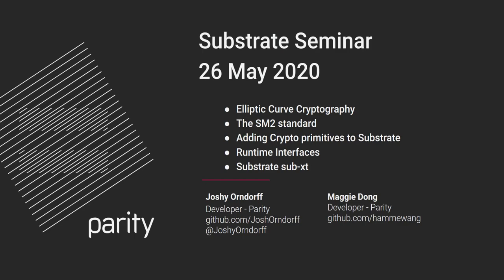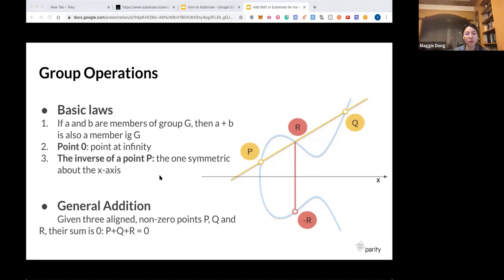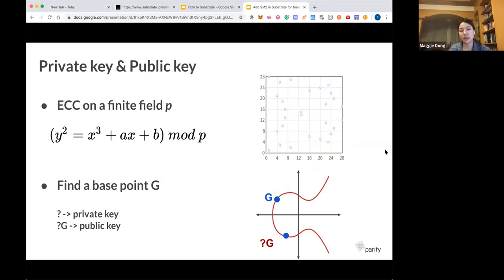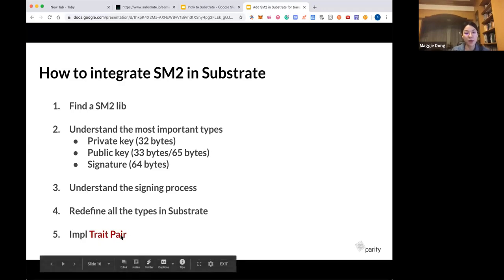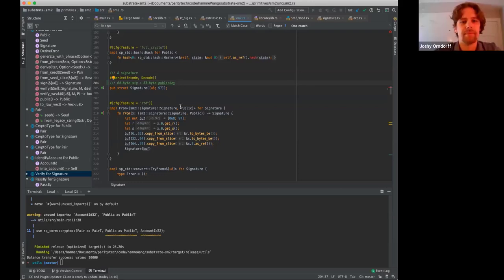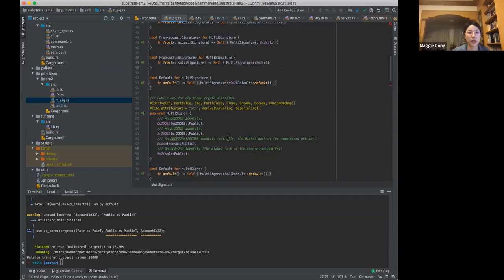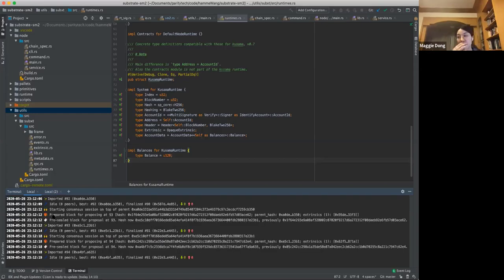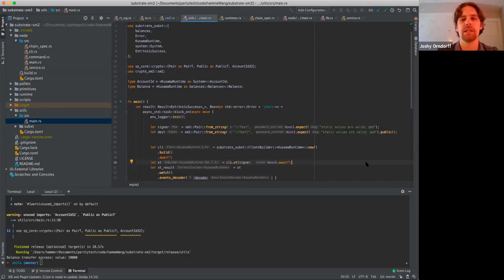Add SM2 crypto to your Substrate chain | Substrate Seminar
Parity's Maggie Dong demonstrates Substrate accounts that use alternative cryptographic schemes. She'll show her work adding the sm2 scheme and submitting transactions with subxt.

2:48 Basics of Eliptic Curve Cryptography
27:57 What is SM2?
30:03 Strategy for integrating SM2 in Substrate
36:56 Implementing Substrate's Crypto Traits
43:00 Runtime interface for calling into STD environment
50:06 Re-defining MultiSigner and MultiSignature
54:23 Demo signing transactions with SM2 subxt

1:05:27 Question about on-chain PKI design
1:13:51 Working as a Blockchain Developer

SM2 vs ECDSA?

The SM2 curve is not on it, but it does contain a lot of info about what makes one curve “good” and another “bad”.